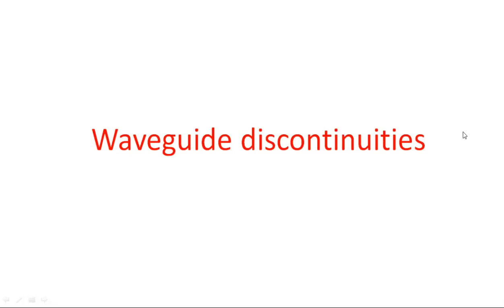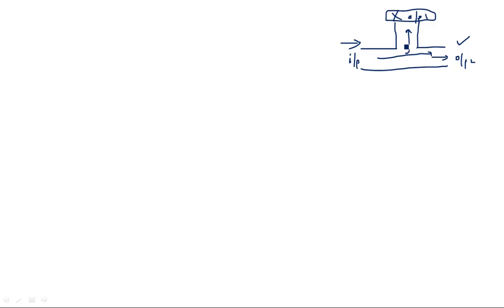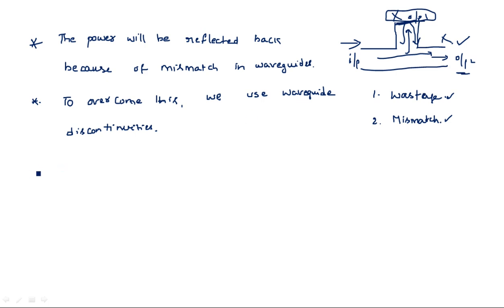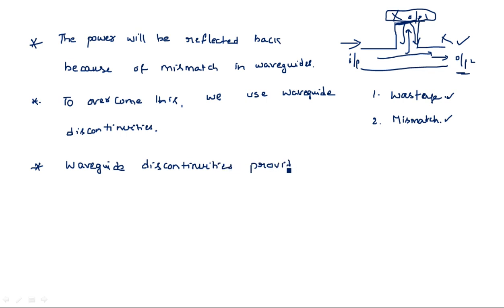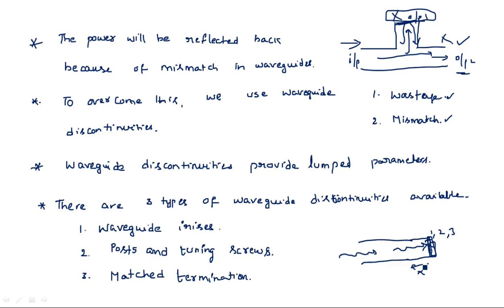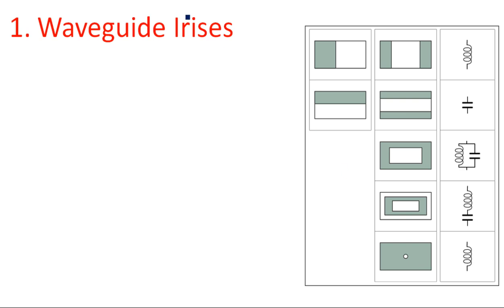Wave guide discontinuities | Irises | Part-1/2 | Microwave Engineering | Lec-52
Microwave Engineering
Wave guide discontinuities
Introduction & Types